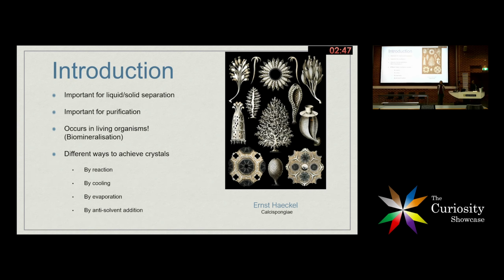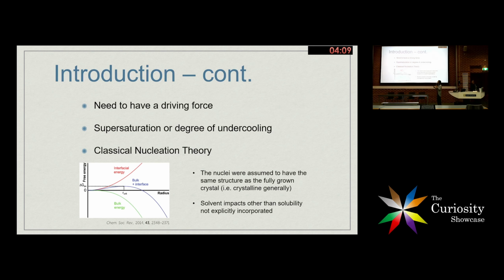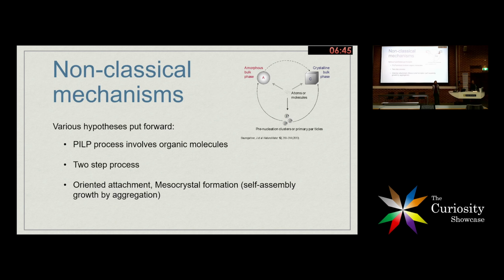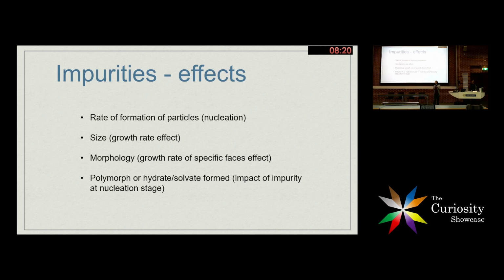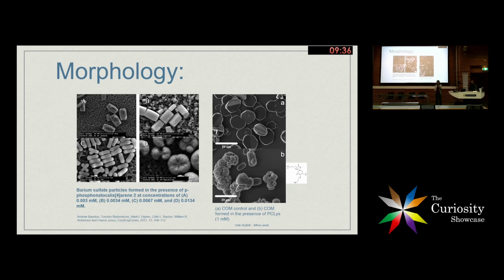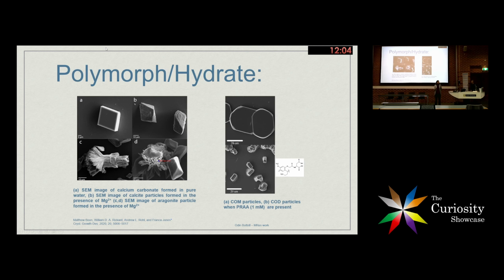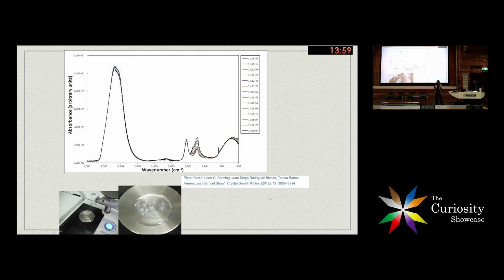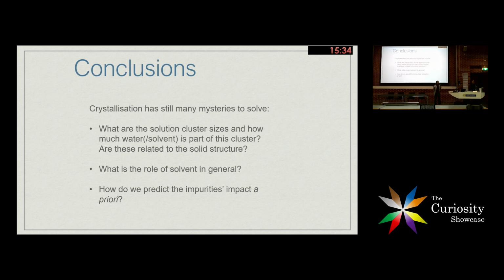Dr. Franca Jones - Crystallisation